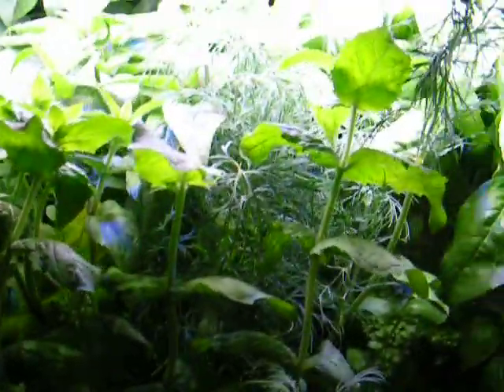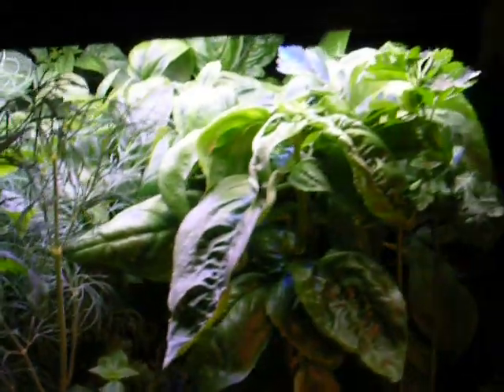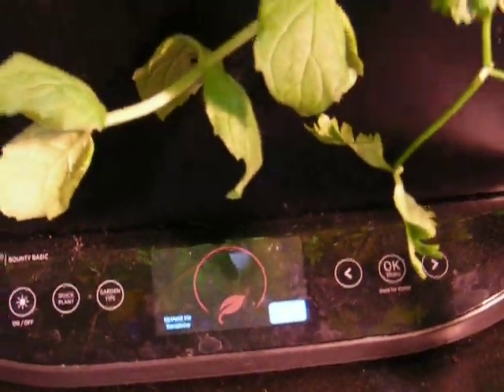"My (Aero) Hydroponic Herb Garden" at 2.5 months in"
A video of my "Aero Garden" after 2 and a half months. Basil is a "Bully", he really takes over the other herbs. I would cut back on the Basil next time, maybe delay the Basil until the other Herbs are well established. I got some nice fresh herbs. It's a FUN little Garden.